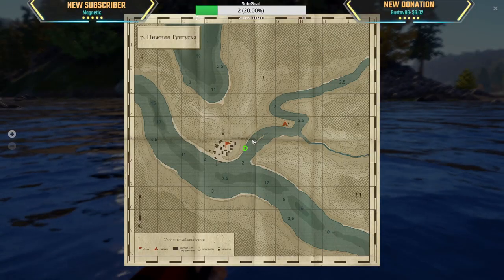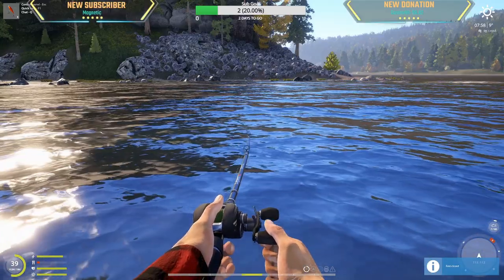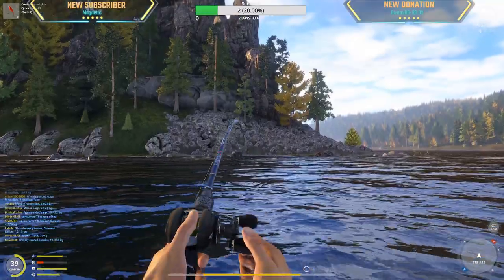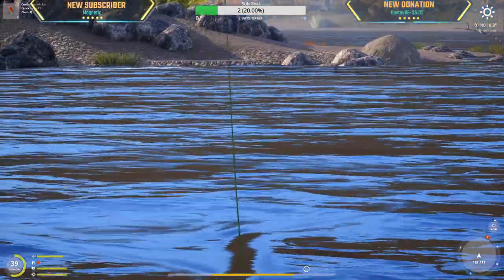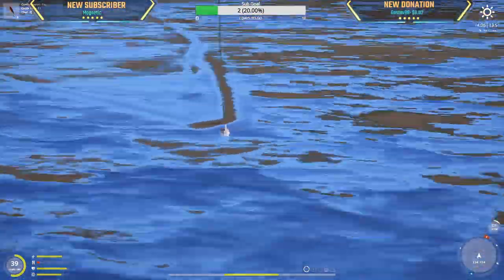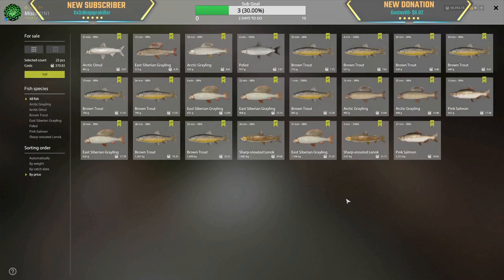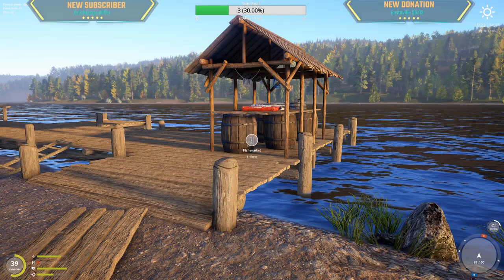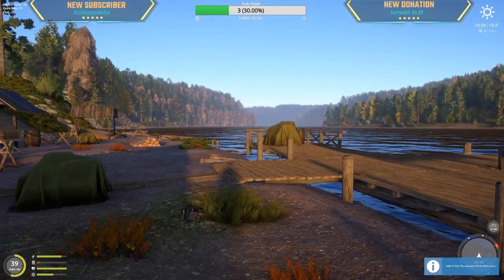Amazing Tung Smol River | +2KG Pink Salmon + 1KG Grayling | Feb 25, 2023